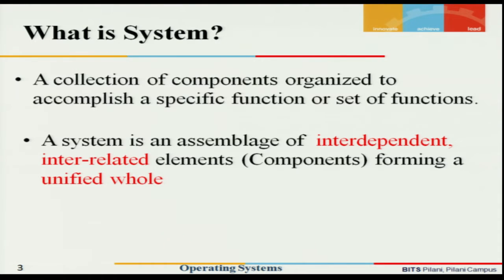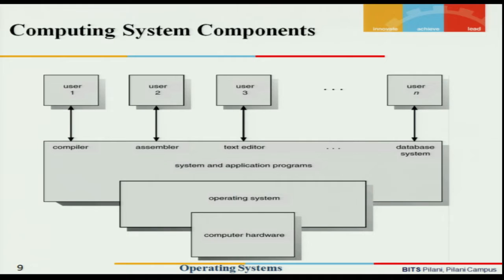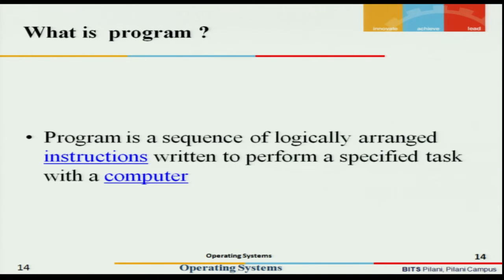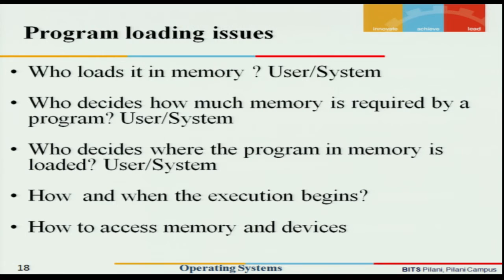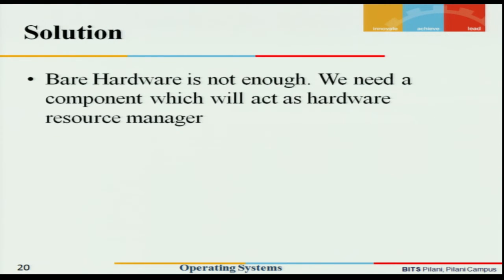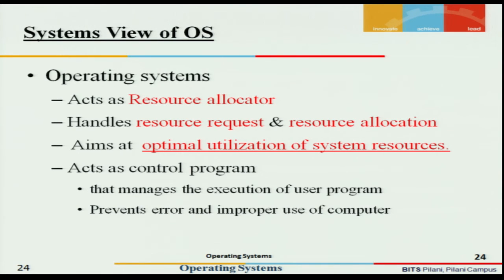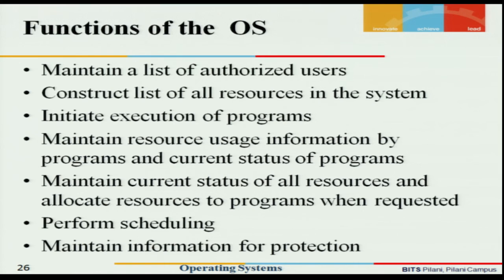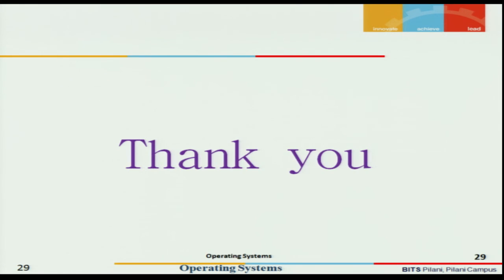OS_RL_1.1